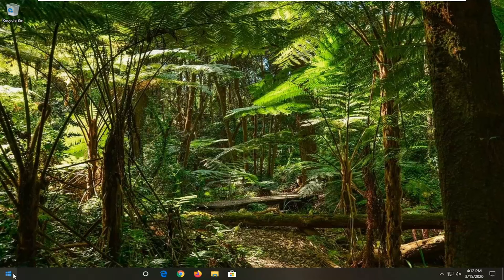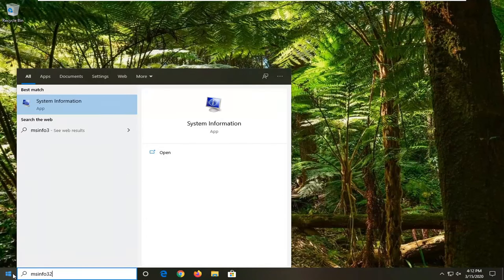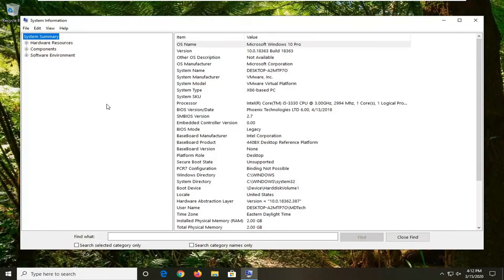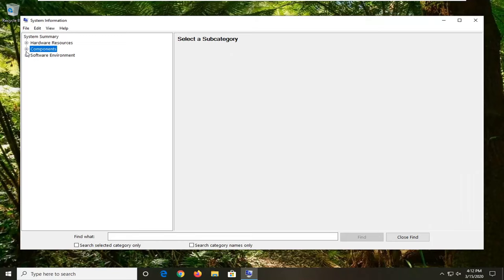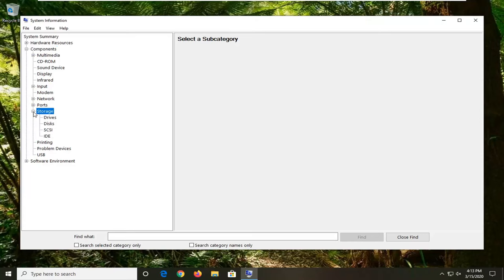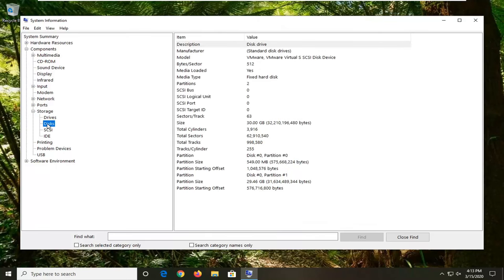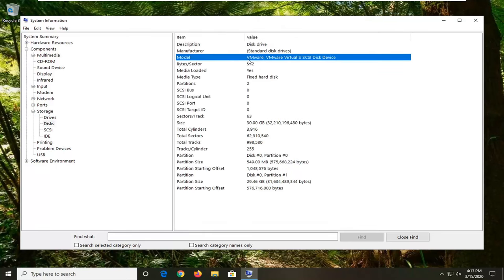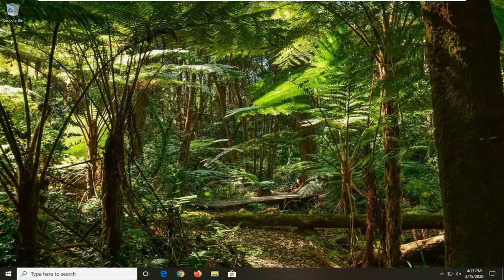How to Check What Hard Drive You Have on Windows 10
Most of the consumers have a laptop or a desktop computer, but they have no idea what kind of storage device they use. For example, an SSD makes a huge difference in performance compared to HDD. In this post, we will show how to check what Hard Drive you have on Windows 10.

With Windows 10 being new on the market, we are covering the basics. Sure, you may be an expert already, but everyone has to start somewhere!

When you install apps or download images to your PC, they take up space in your hard drive. You can check the amount of free space on your to make sure the computer will not run out of room. We'll show you how to do it in Windows 10. It just takes a few steps.